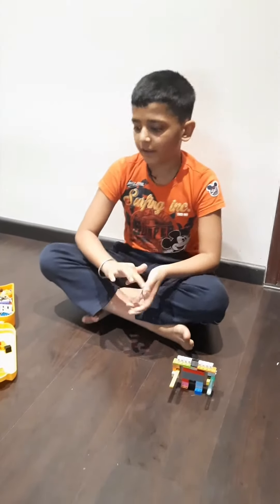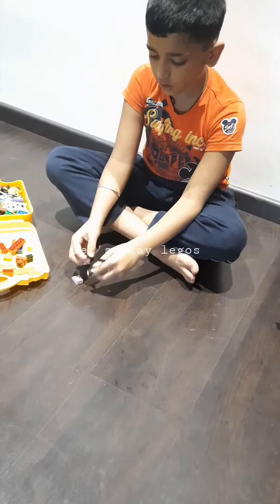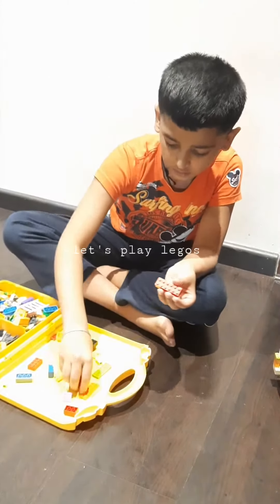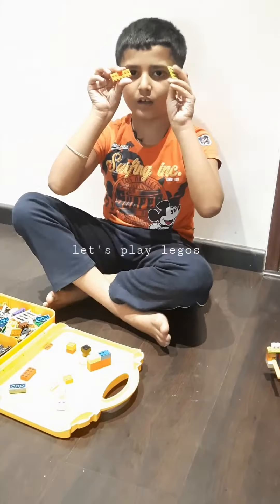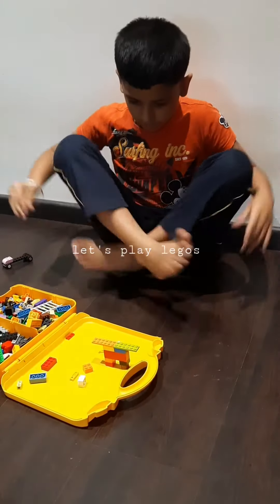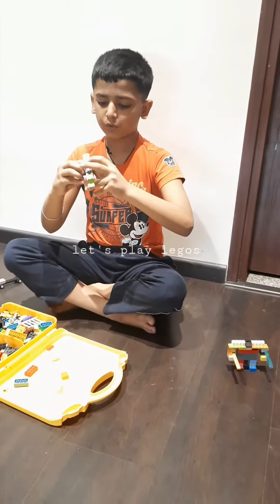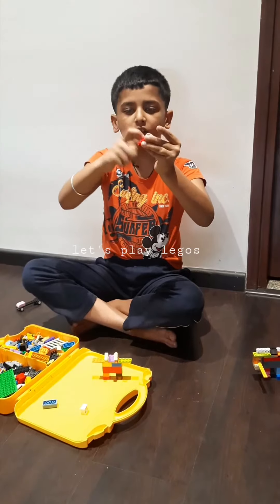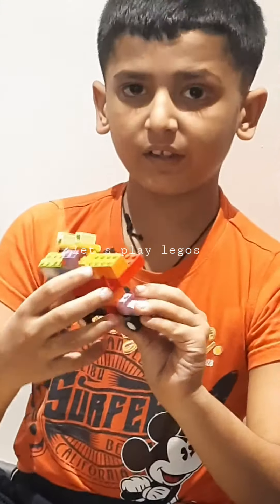let's play with legos